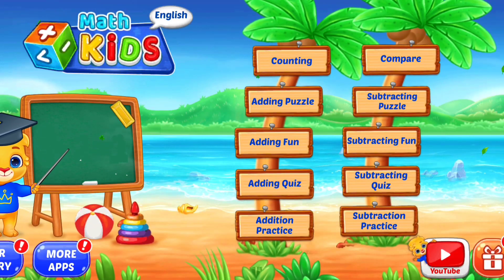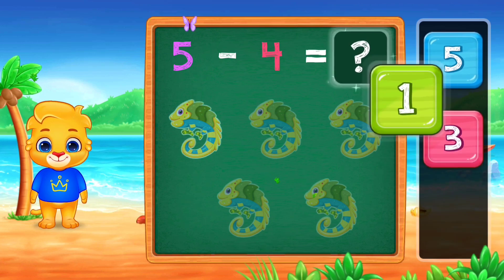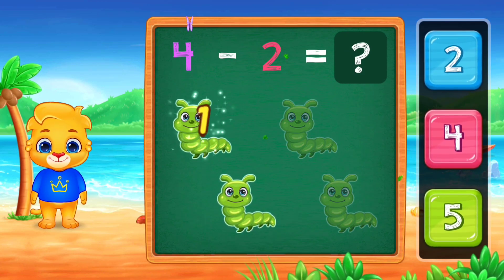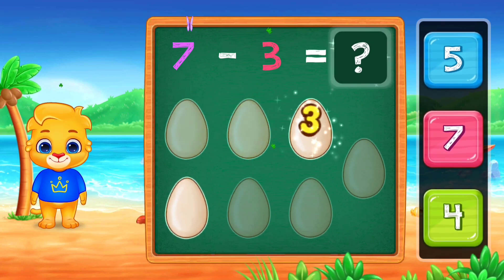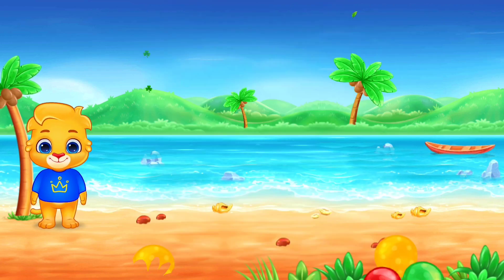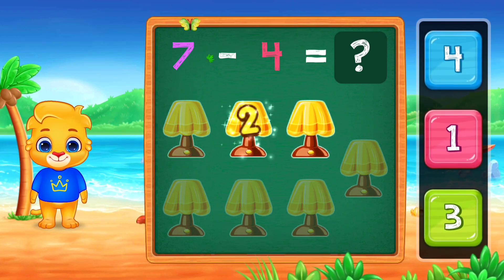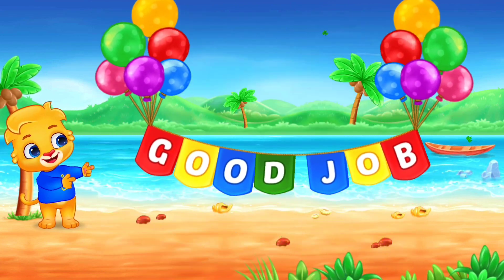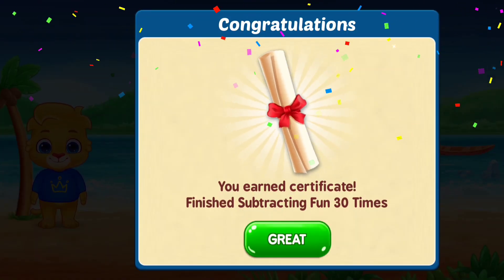Subtract, Subtraction, Minus, Learn to Subtract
We believe that learning should be fun and exciting, which is why we create videos that combine education and entertainment. Our videos cover a wide range of topics, including Science, English, Maths, art, and more. Each video is carefully crafted to ensure that kids not only learn new information but also enjoy the process.